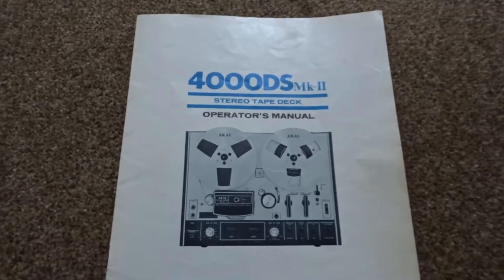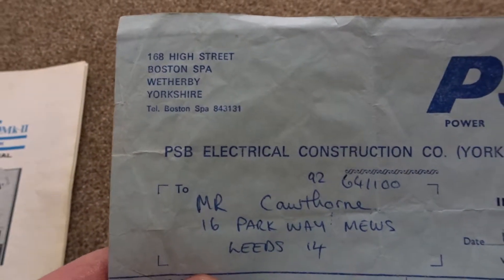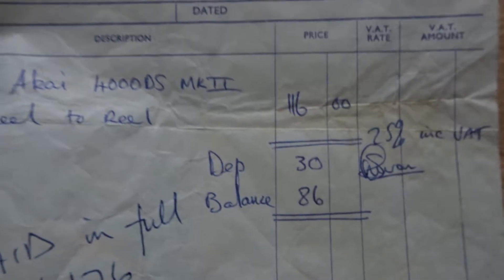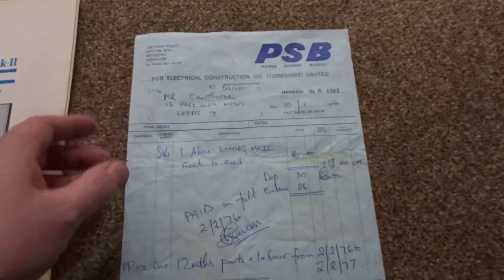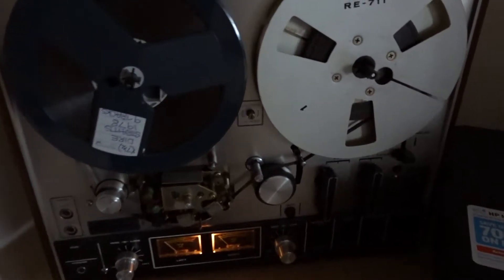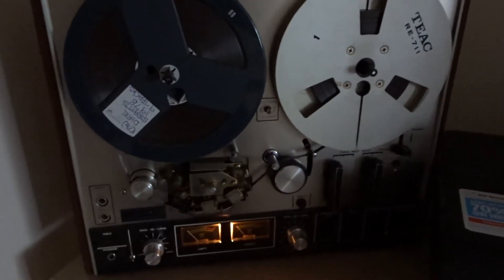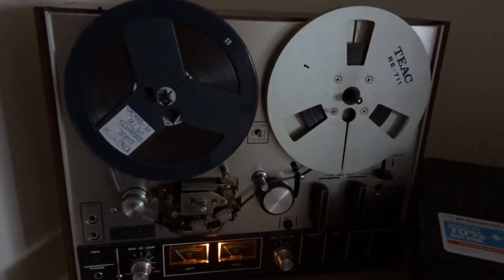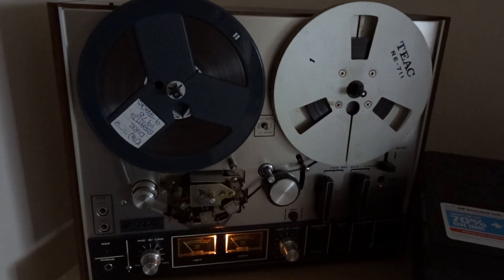My Dad's 1976 Akai 4000ds mk11 reel to reel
Still sounds awesome 42 years on..